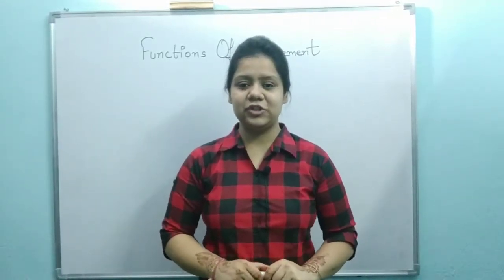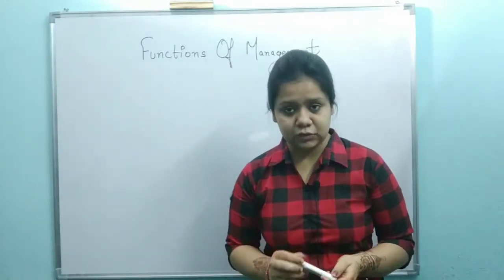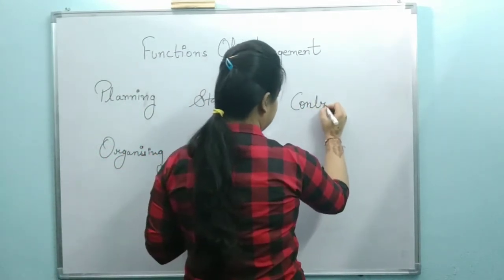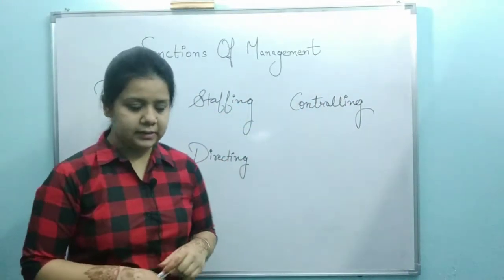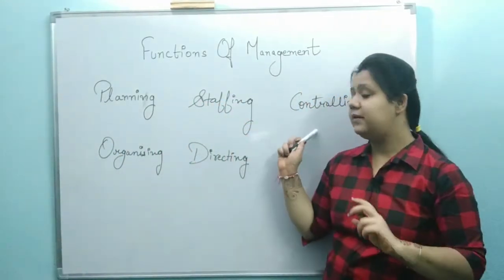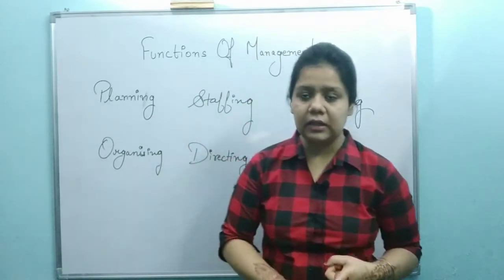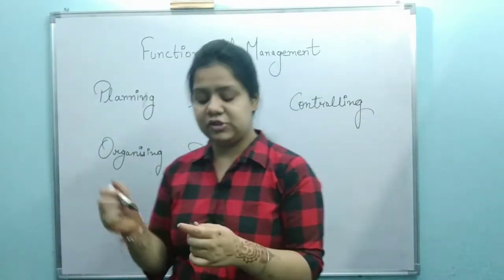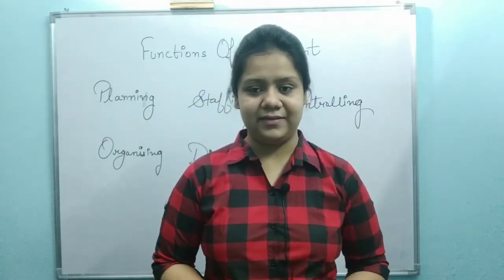Functions of management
In this video you will learn the functions of management in detail.

Five functions of management